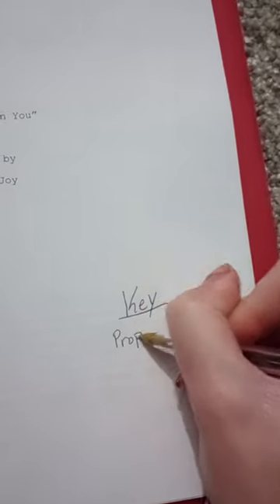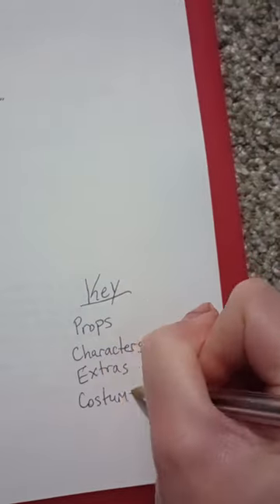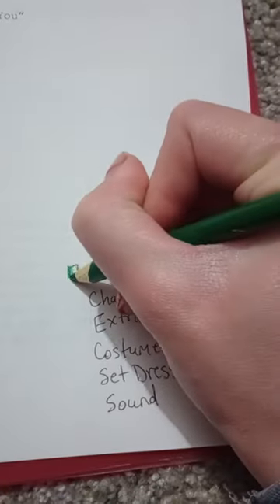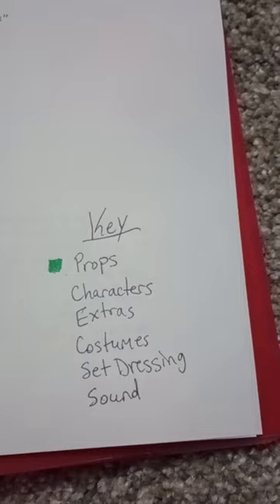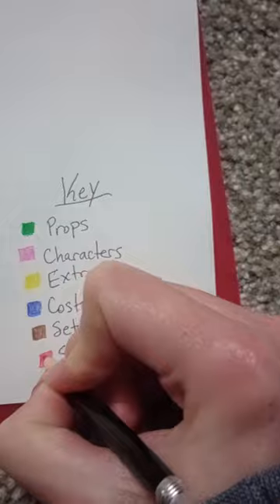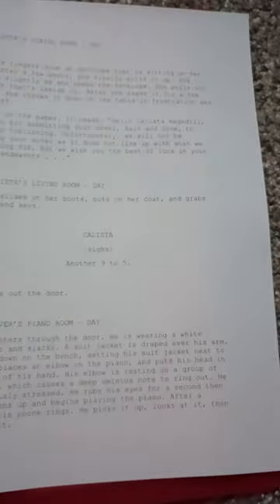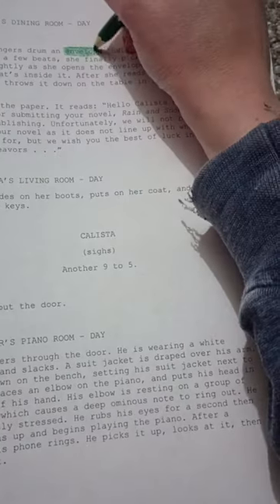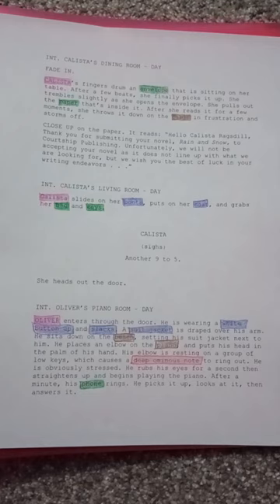How to Breakdown a Film Script Lesson 1: Color-coding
Learn how mark and color-code your film script!

Other Film Tutorial Videos and Shorts by Kendra Joy:

How to Make a Storyboard (even if you can't draw) | Storyboarding for Film & Video | 4 Simple Steps

Link to my book "Smooth as Silk" on Amazon

P.S. Here on Kendra Joy, my goal is to spread joy and brighten YOUR day through fun entertainment! I upload original short films, and I share knowledge that I gain as I embark on the journey to becoming a filmmaker! :)